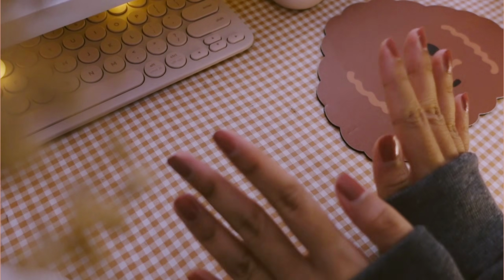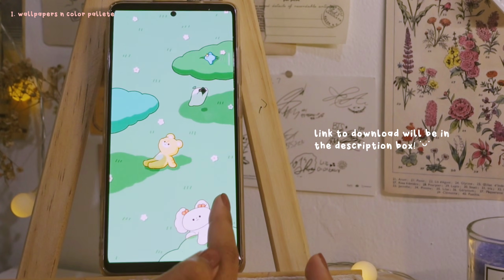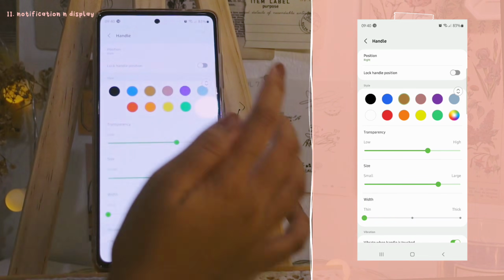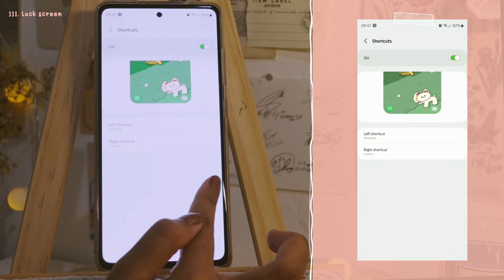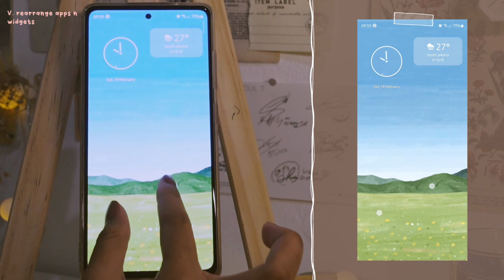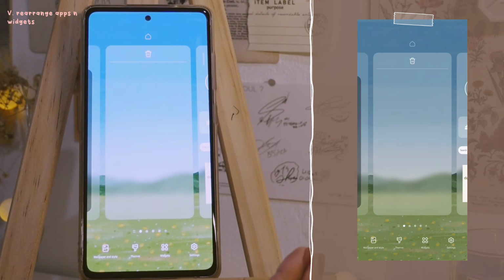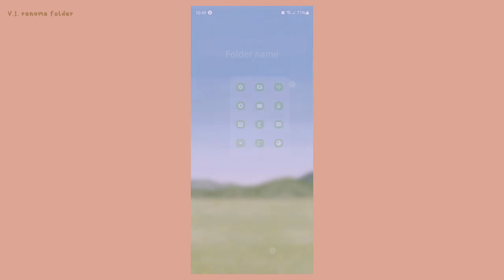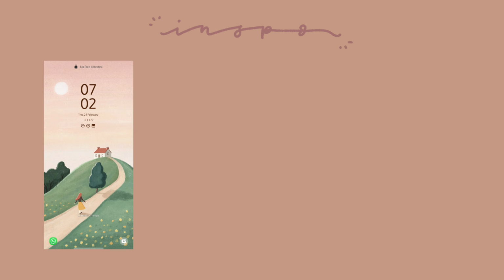a guide to have a simple aesthetic samsung phone w/ one ui 4.0 (android 12)🌻 + free wallpapers!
hi there!

heres a new video of my phone customization with one ui 4.0!! anyway, if you have any questions or request for the upcoming video be sure to let me know in the comments down below~ also, tap the link below for the free wallpapers!

stay safe and dont forget to love yourself!♡

timestamps;
00:00 opening
00:53 search for free wallpaper
03:11 notification, display setting
05:34 lock screen
07:11 home screen
07:52 apps n widget
15:02 results
16:36 inspo
16:45 closing
lets be friends!
lil q n a;
• app to take notes? = samsung notes app
• camera and editing apps? = sony zv1 and VLLO